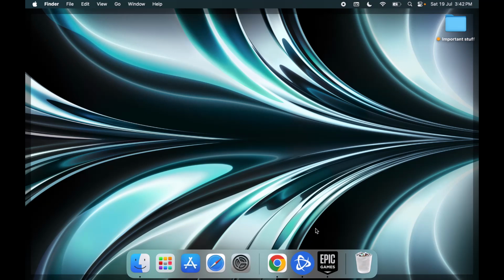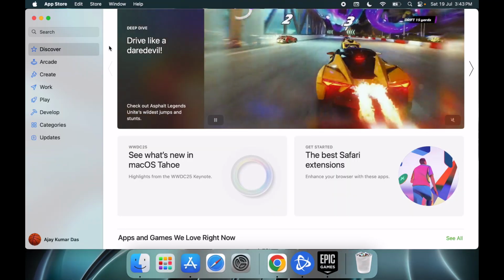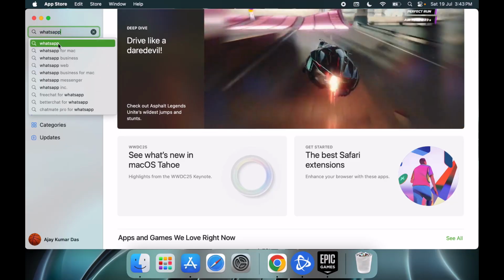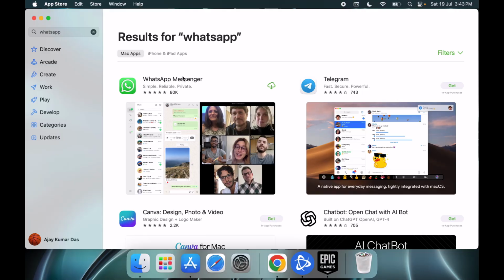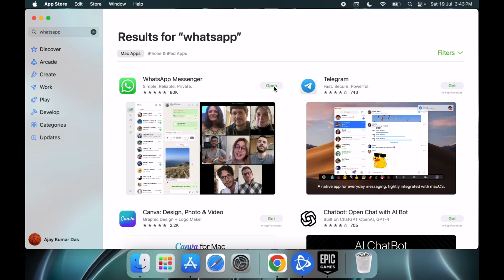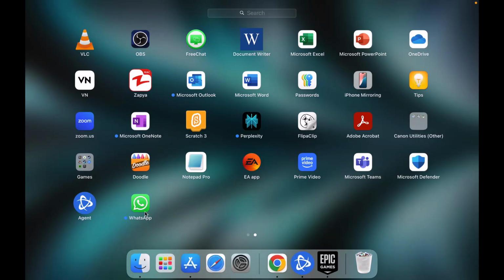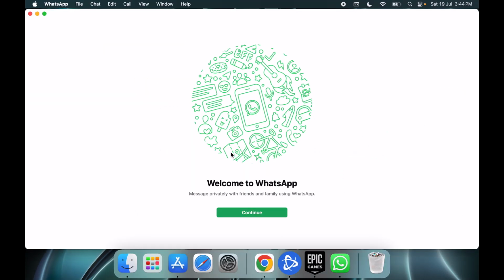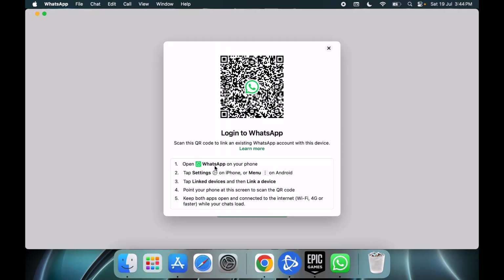How To Install WhatsApp On Mac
Steps To Install WhatsApp Messenger On Mac